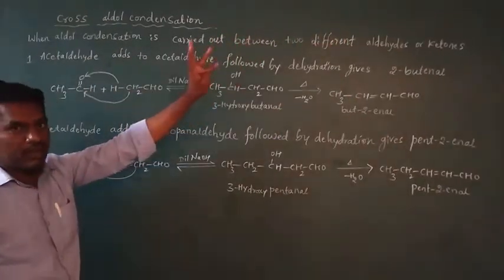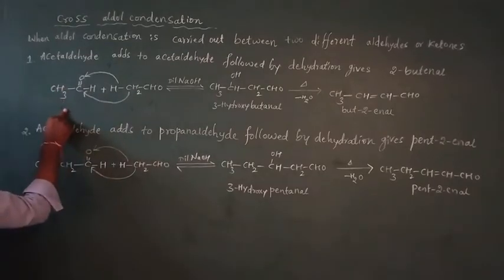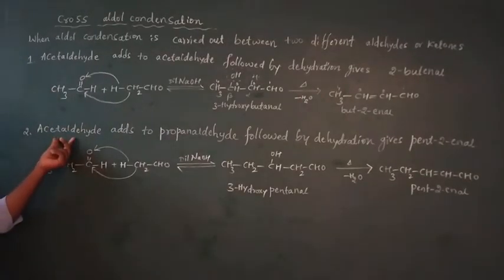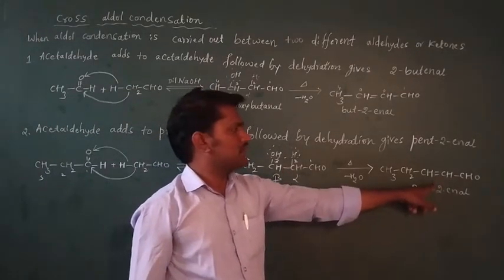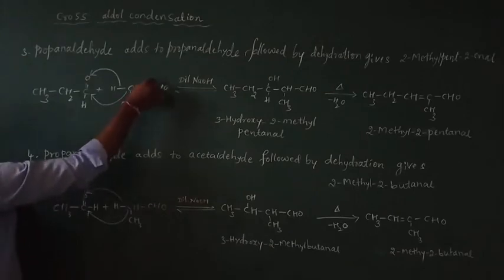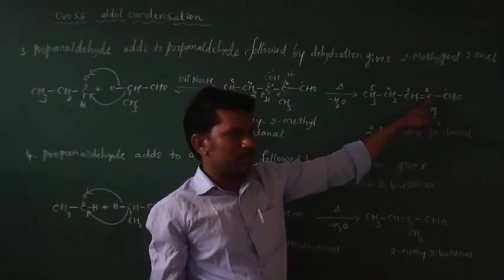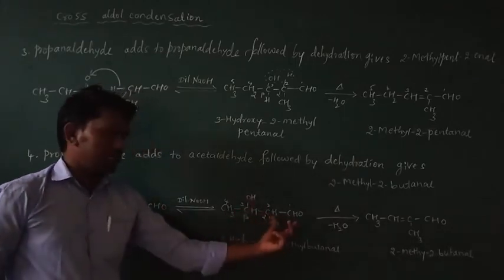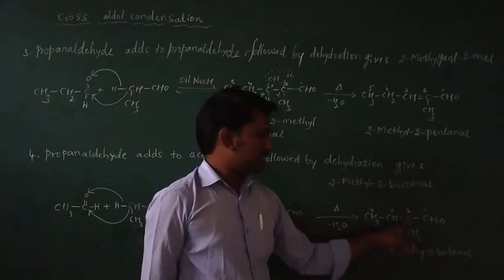Aldehydes, ketones and carboxylic acids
Cross aldol condensation